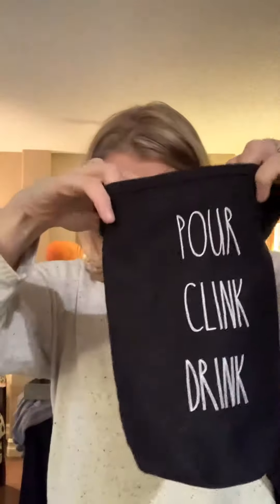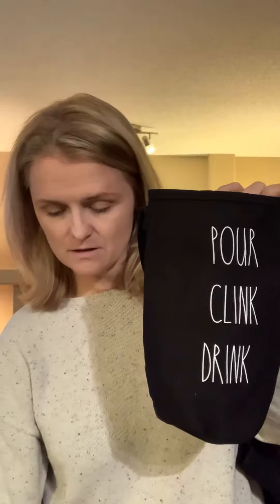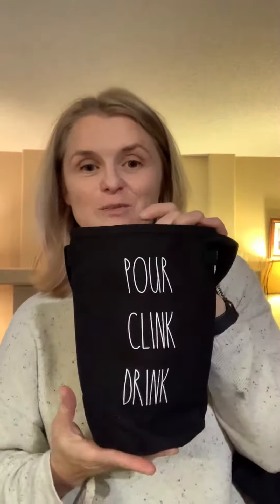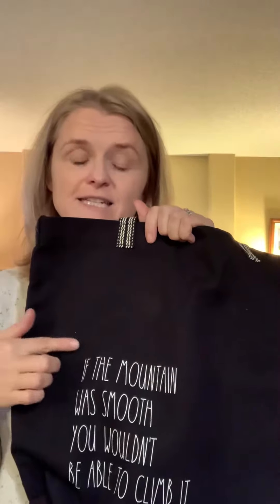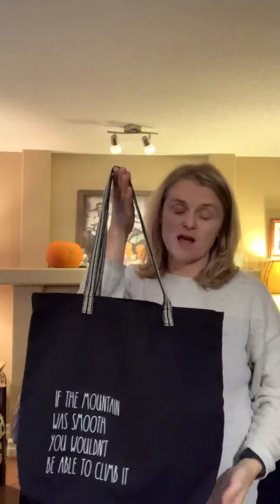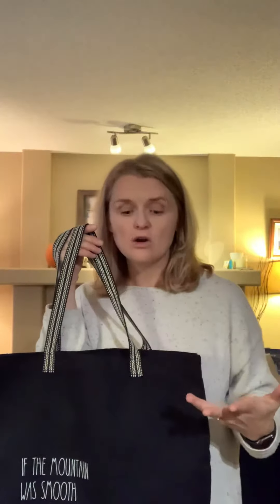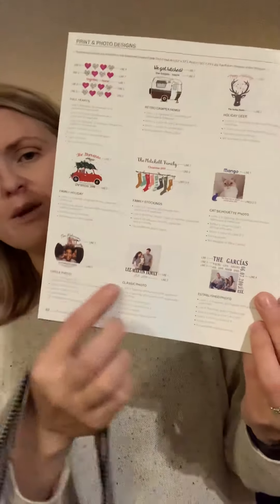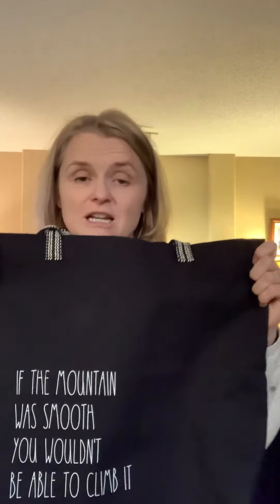Jeanette Lynch- canvas bags